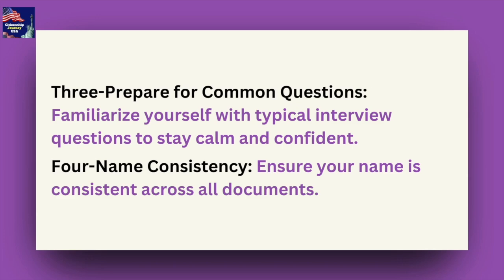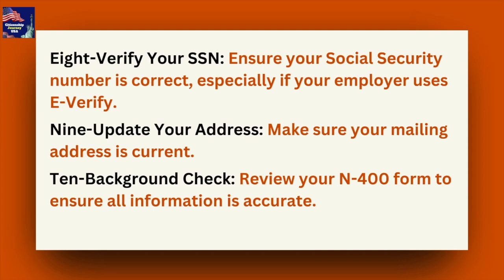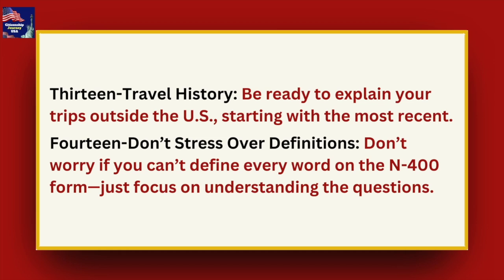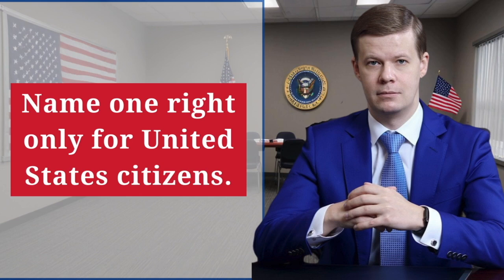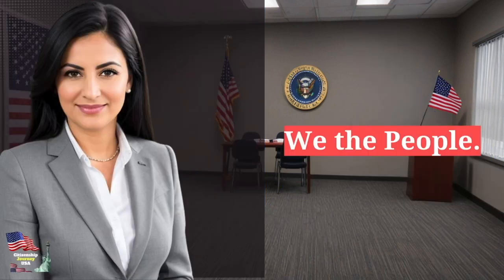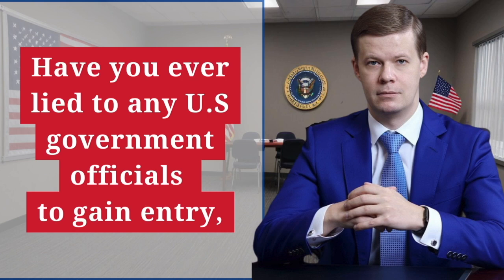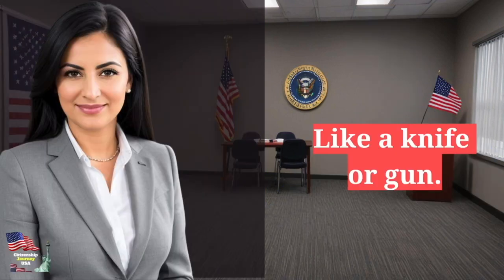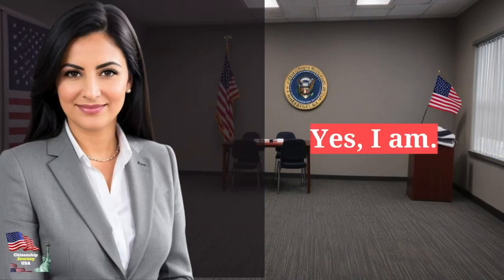US Citizenship Naturalization Interview Questions/Answers, Actual Real Experience, Immigration, N400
Practice US Citizenship Interview 2025 | N-400 Naturalization Interview Mock Interview | USCIS N-400

US Citizenship Interview | N-400 Naturalization Interview Mock Interview

2023 US Citizenship Interview & Test | N-400 Naturalization Interview (Actual Case Study) | Have you ever

2023 US Citizenship Interview (Mock Interview & Test) N-400 Citizenship Questions